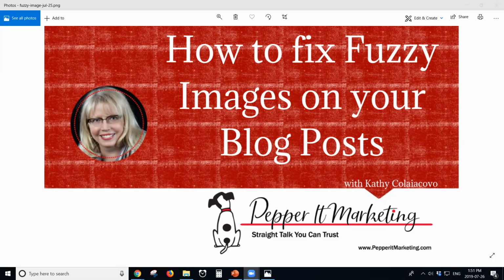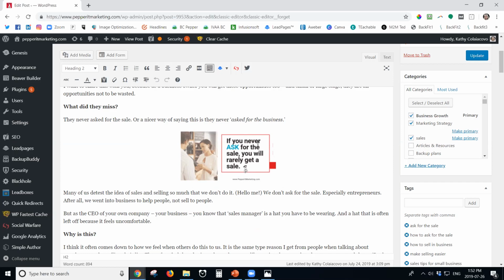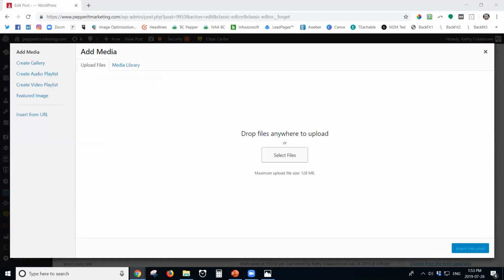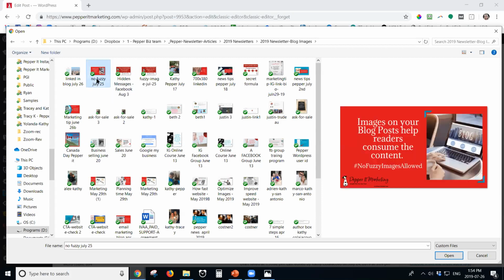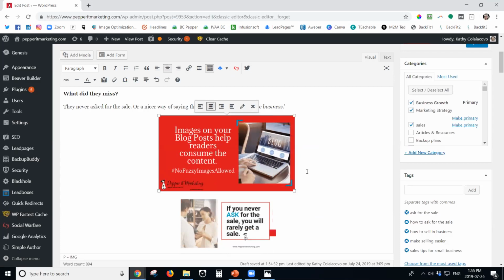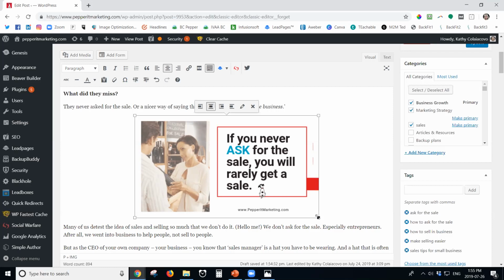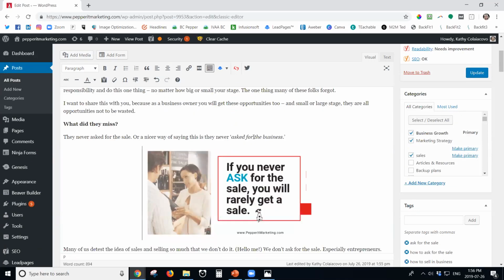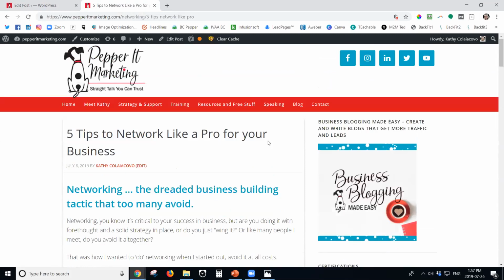How to Fix Fuzzy Images on your Blog Posts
Are your blog images fuzzy? Learn how to fix this easy problem that can make your blog posts more appealing and read by more visitors.
Learn more about blogging for your business... download this free guide